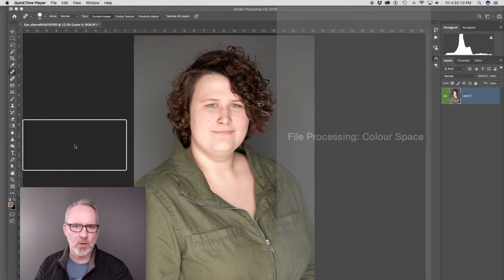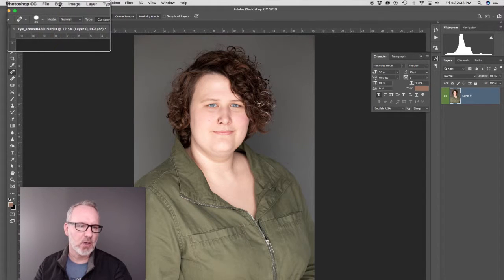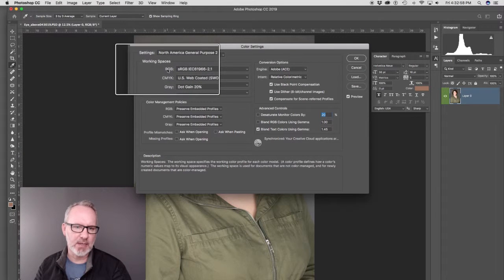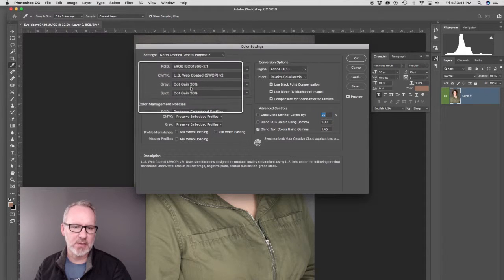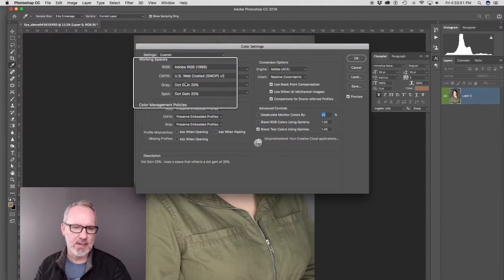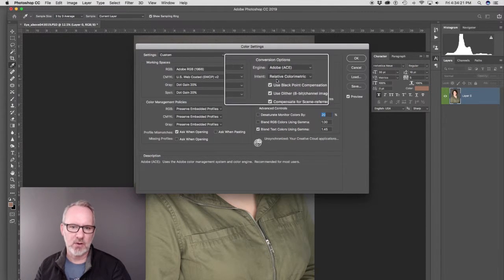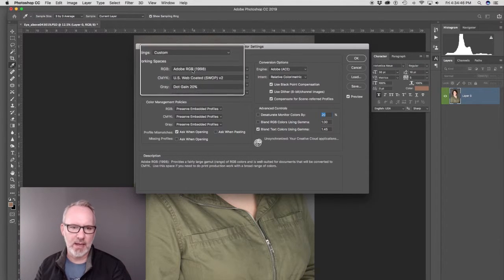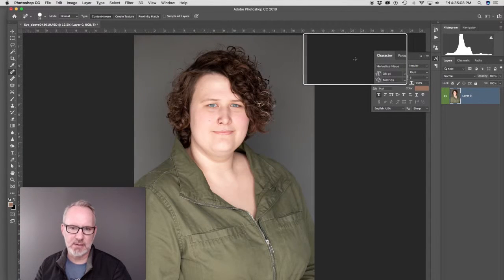File Processing Colour Space